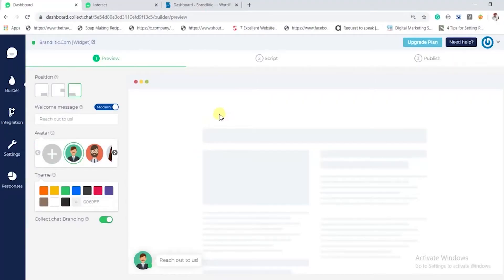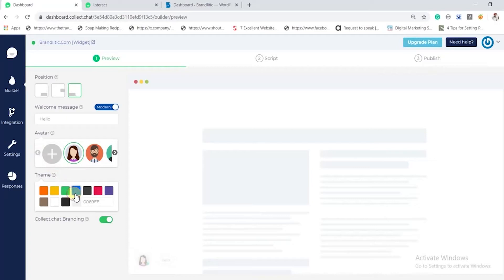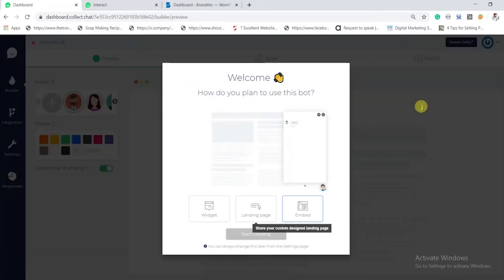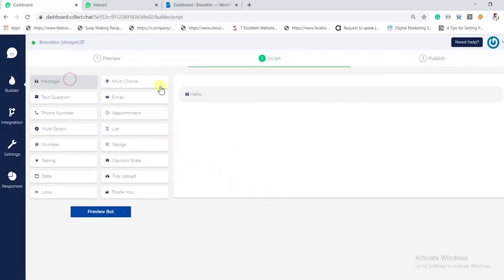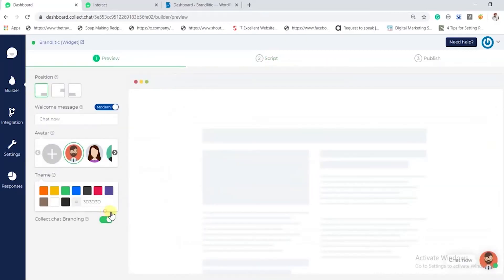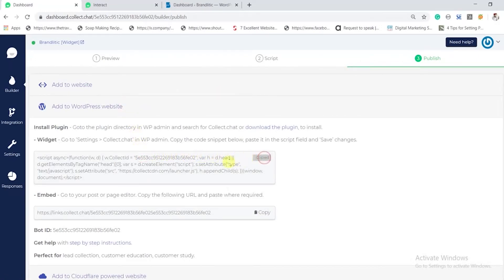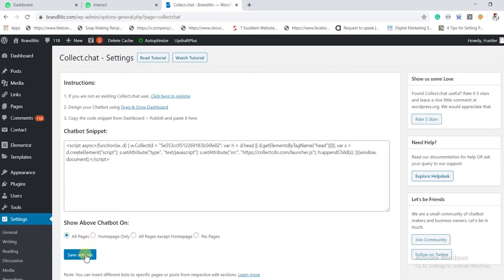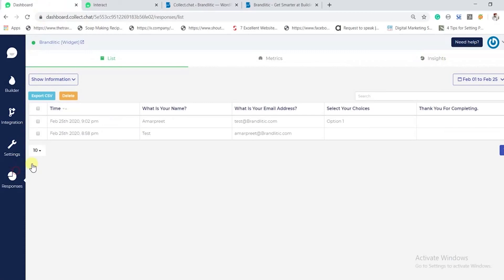How to Create a Chatbot for FREE for WordPress (in less than 3 Minutes)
We'll learn how to create a free chatbot for WordPress website in this video. I’m gonna use Collect.chat (Sign Up For FREE chatbot builder for this tutorial. For those of you who don’t know about it, Collect chat is a FREE, affordable, easy-to-use and chatbot creator and is rated as the best.

It is designed to help you get feedback, orders, appointments, bookings, inquiries, and leads from your WordPress website.

If you want to know more on building a WordPress chatbot with collect chat, feel free to check this honest Collect chat review

In this video, I'll try to answer the following:
How to build a chatbot for WordPress?
Which chatbot for WordPress is best to use?
How to add chatbot to WordPress website?
How to create a chatbot custom flow?
How to position your chatbot on your WordPress website?
How to create a free chatbot for wp?